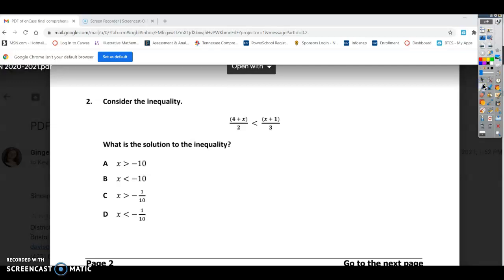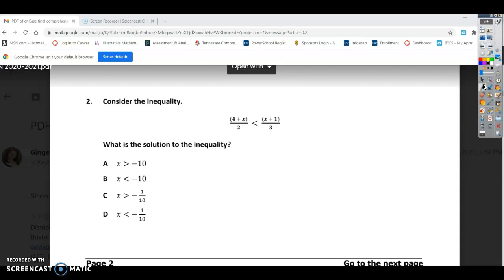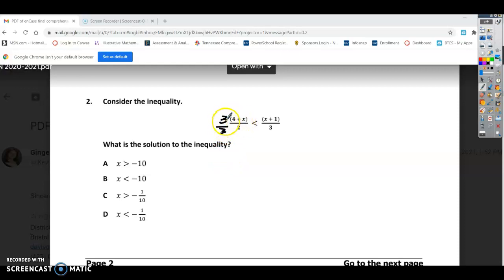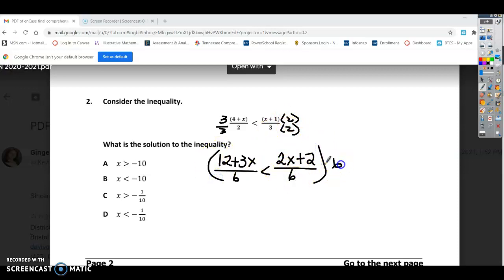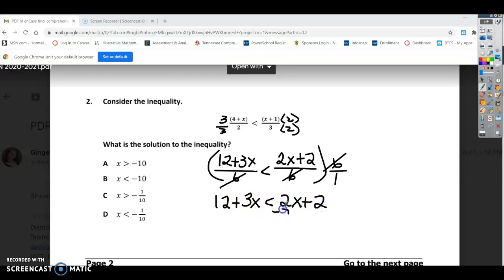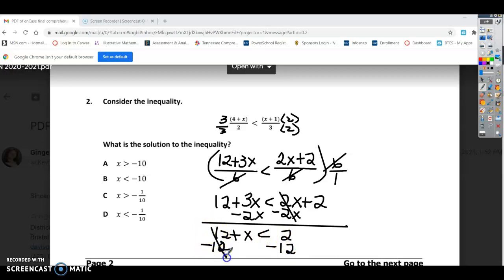M1 Tran Final Com (Benchmark)_#2